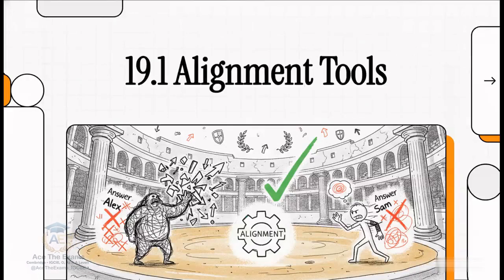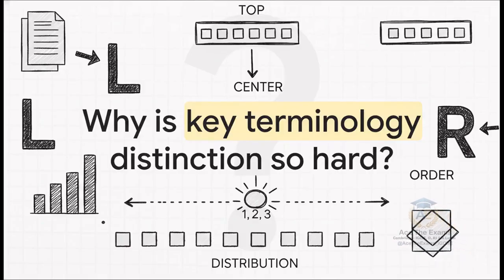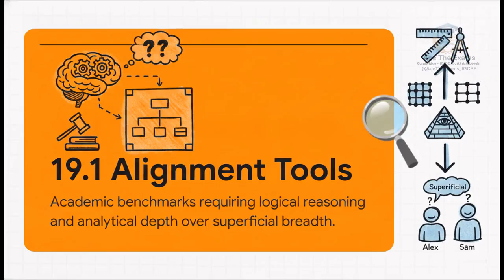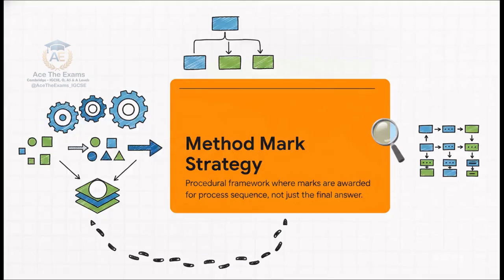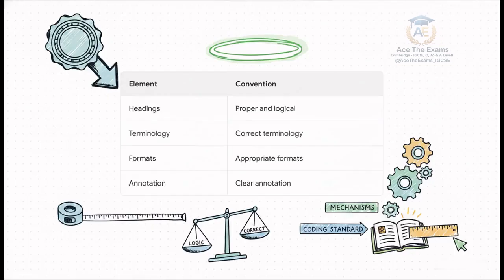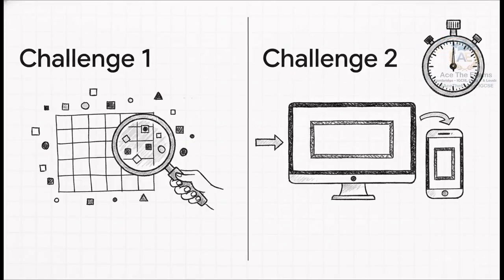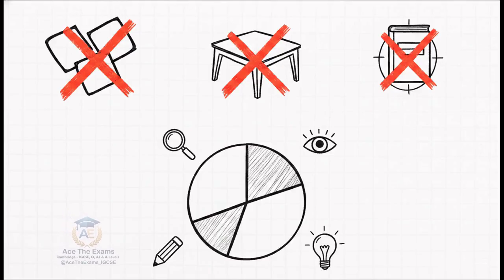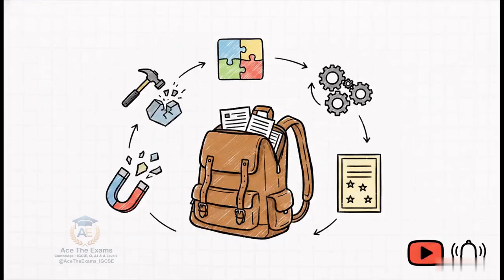Left Right Top Bottom Alignment - Cambridge Information Technology 9626 - Compressed